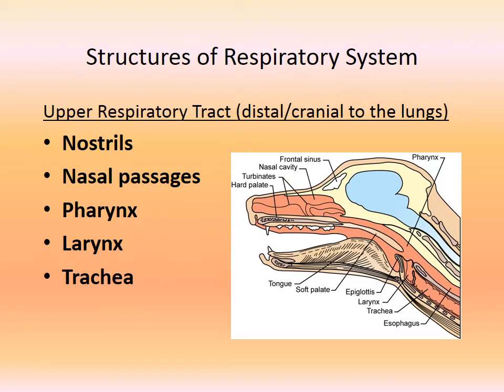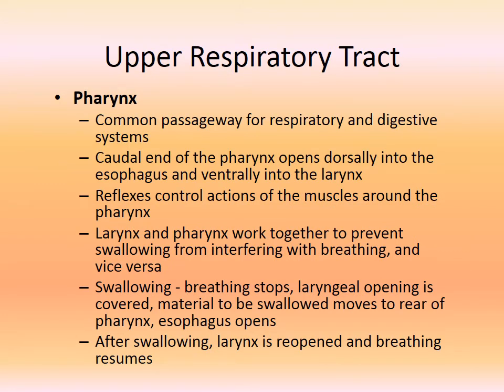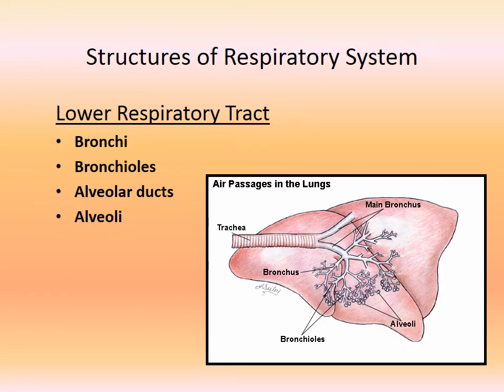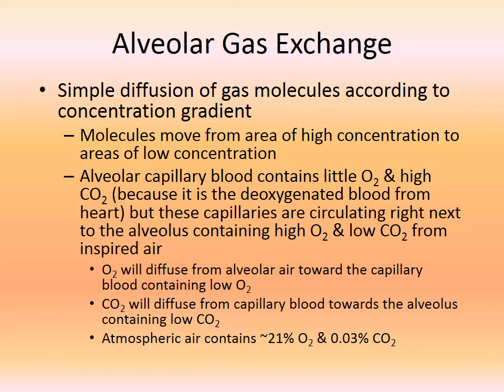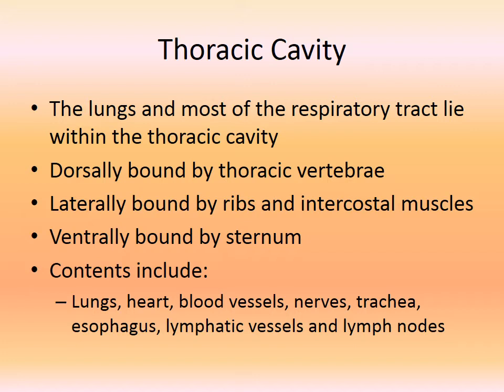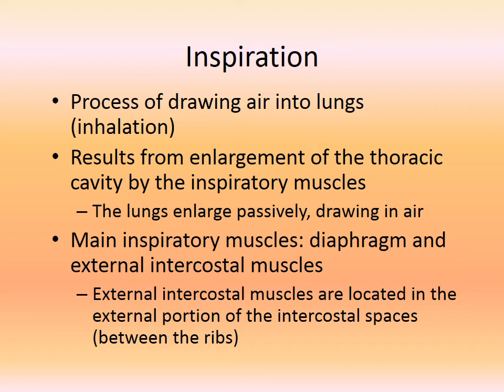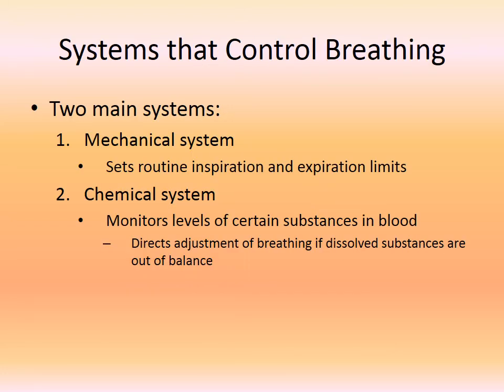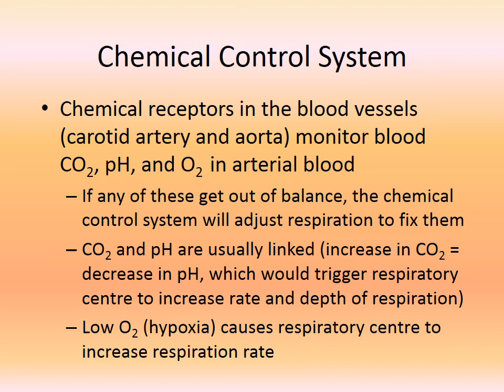MBC Vet Tech Online Review 2.3 - The Respiratory System